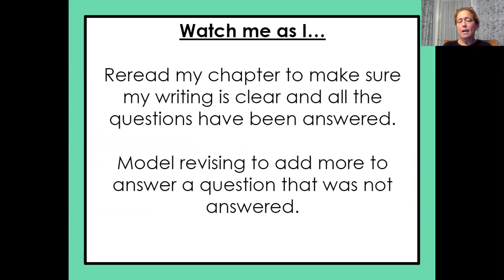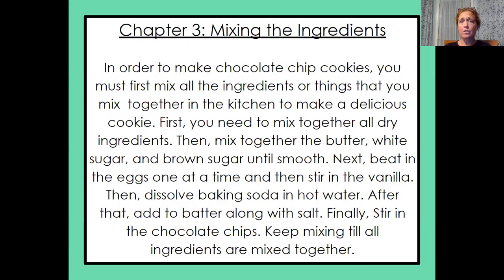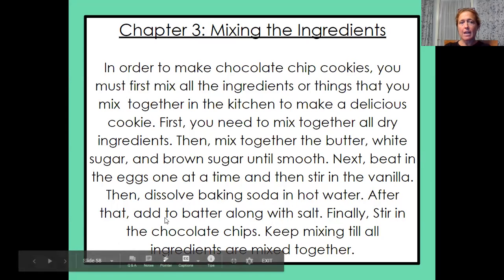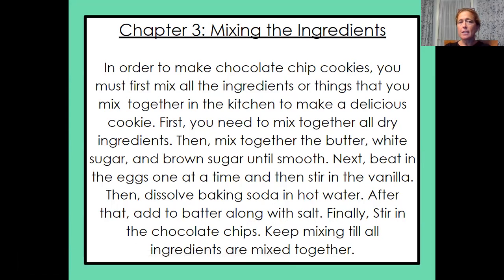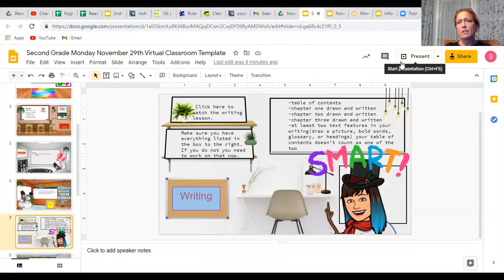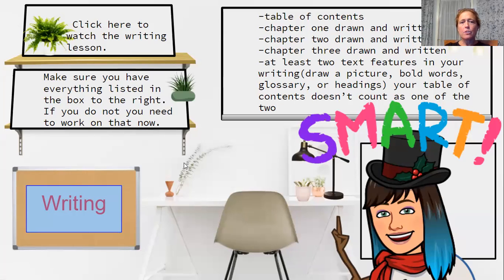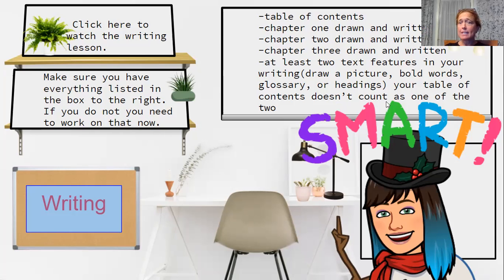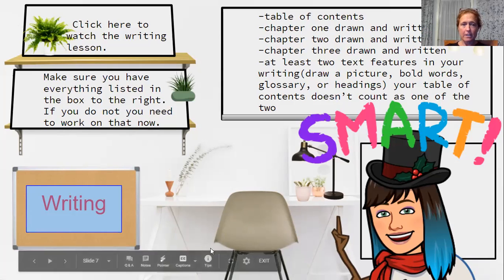2nd Grade writing Lesson November 30th